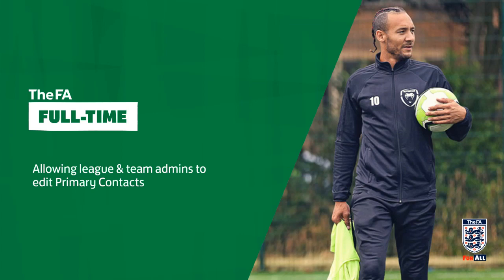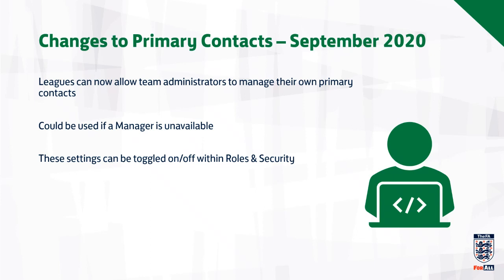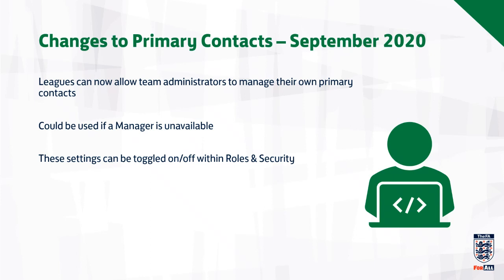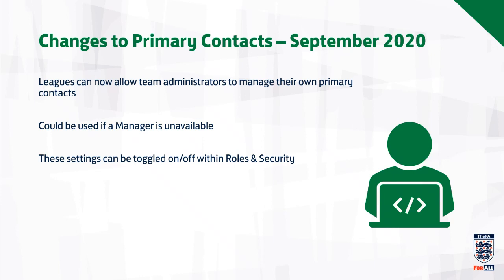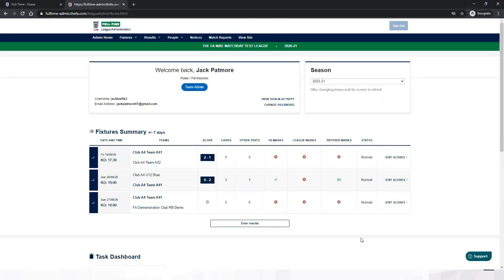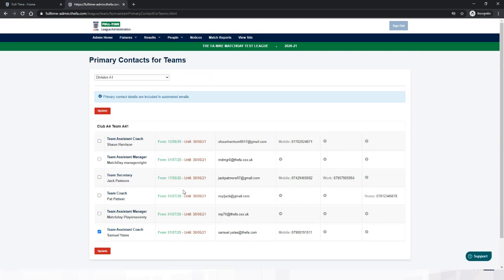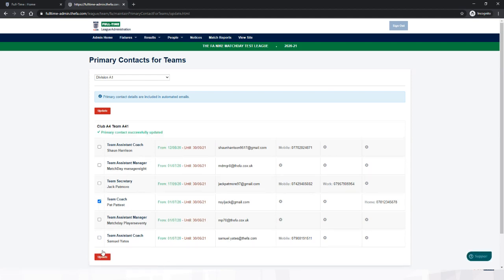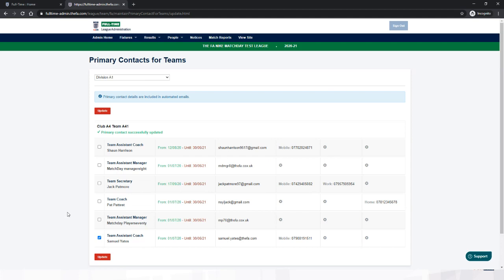Updating Primary Contacts (Team Admin Guide)